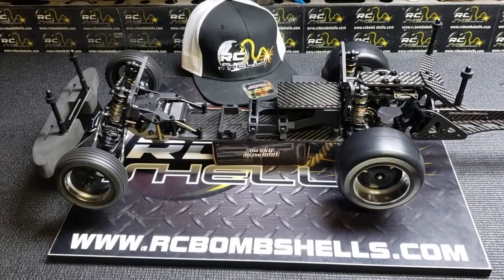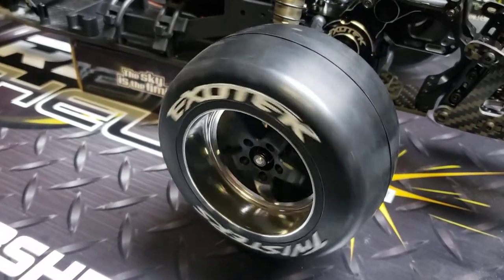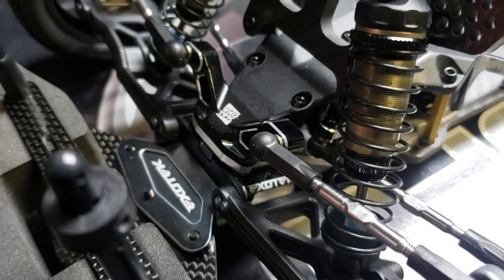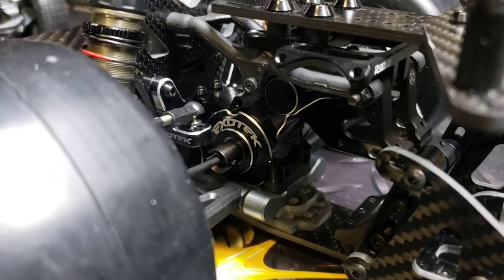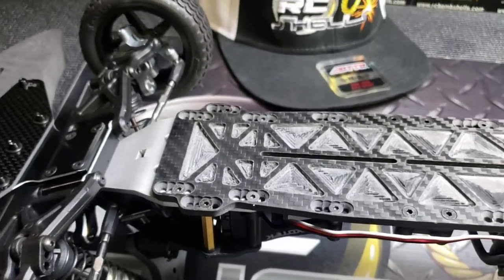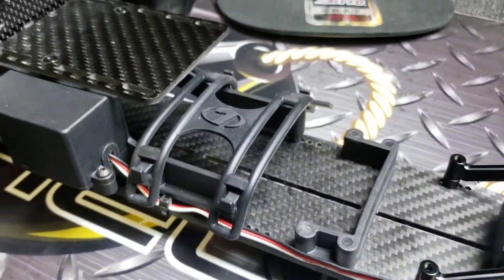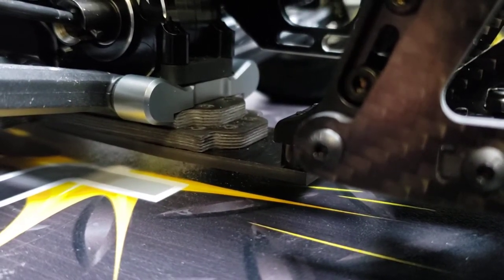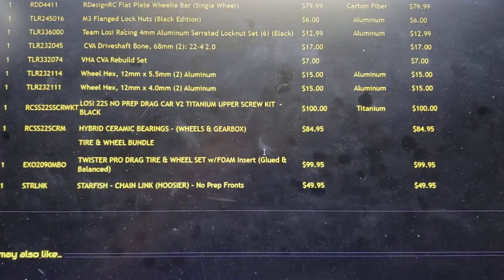Losi 22s SWISS Roller - Rc Bombshells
RC Bombshells present the NOONER Rc "SWISS" Carbon Fiber (adjustable wheelbase) Chassis build of the Losi 22s No Prep Drag Car with TOP UPGRADES throughout.  RC Speed Secret Bearings, aluminum and carbon fiber performance parts by EXOTEK, RDesignRC, Losi, and TLR, featuring the EXOTEK Twister Tires with MORBO Foam inserts.  All parts are available at rcbombshells and this car will also be up for grabs there as well.

-Rocco